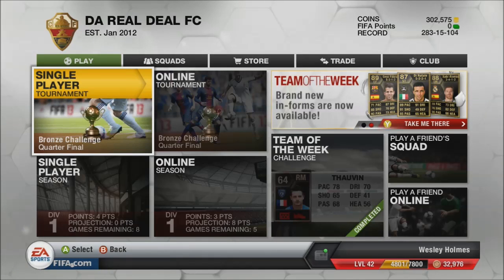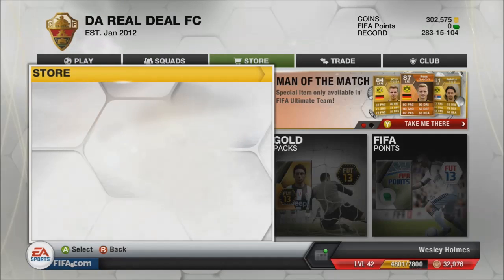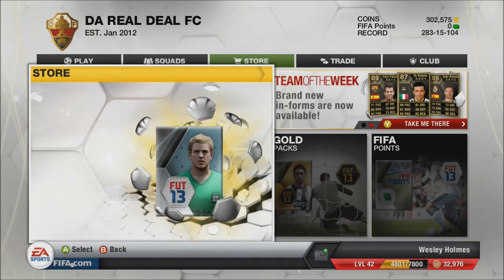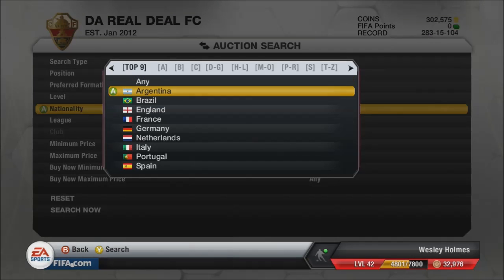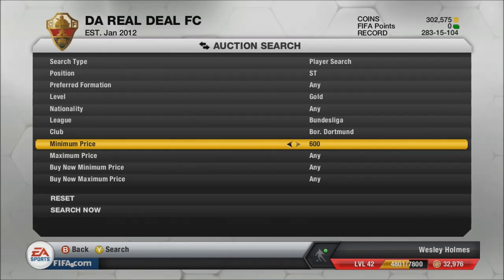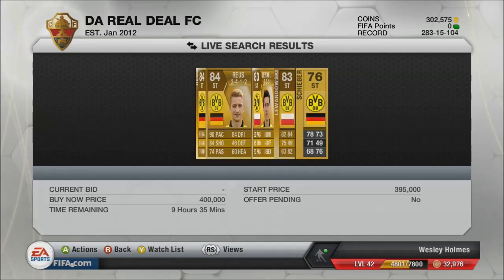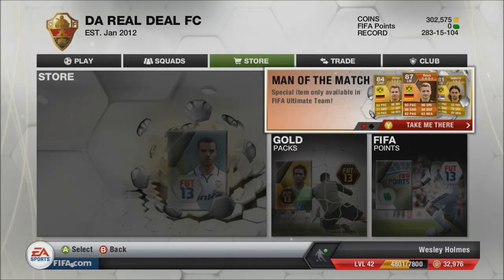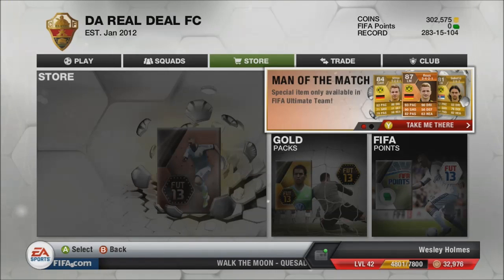NEW Man Of The Match REUS Fifa 13